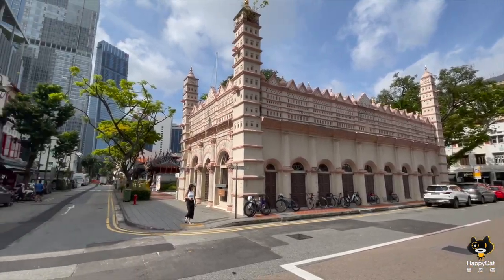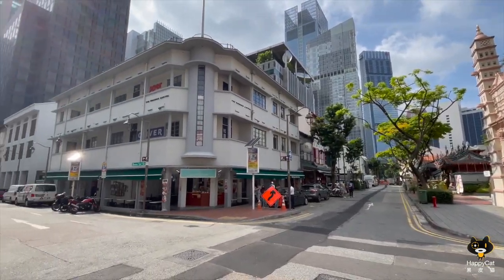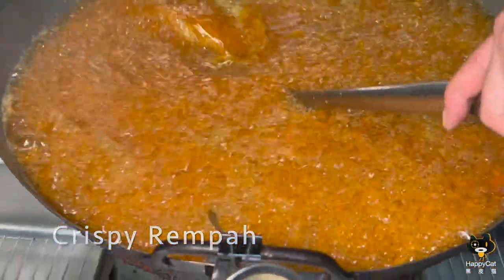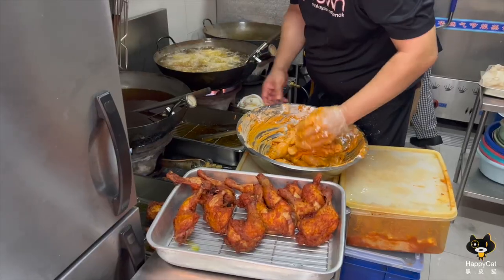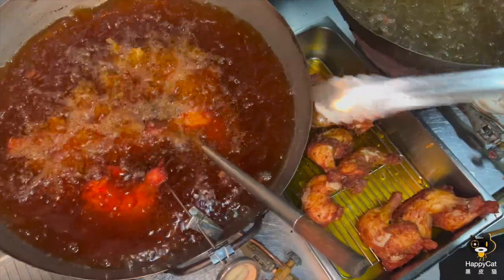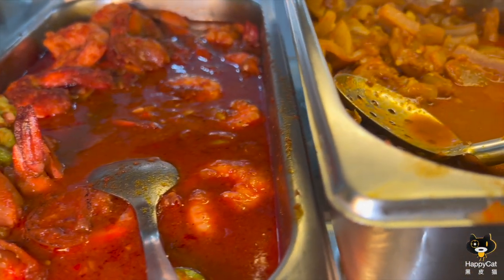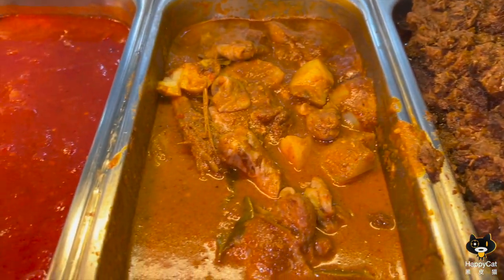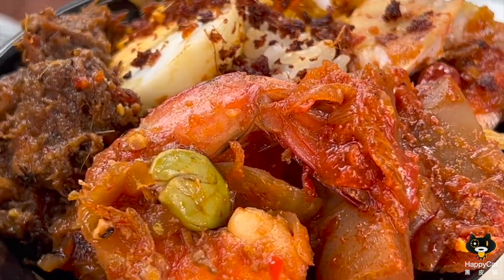True Malaysian Nasi Lemak inspired by some of the best found at Damansara Uptown near Kuala Lumpur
Two buddies, Mervyn Koh and Simon Phun, grew up together at Damansara Utama in Uptown village - a place known for Nasi Lemak. Yearning for the flavour that has ingrained in their memory since childhood, both made a career switch to pursue their passion offering their hometown food at Telok Ayer Coffeeshop.

The stall's logo features a big chicken drumstick in the irresistible signature dish - Nasi Lemak with Ayam Goreng Betempah. Having seasoned for 8 hours or overnight, spices are well infused in the chicken. By double frying, the meat is crispy on the outside and succulent inside. The crunchiness is made even more pronounced by the fried flavourful Rempah sprinkled over the fragrant coconut rice. Paired with the fiery hot sambal, and Achar made in Nyona style, the Nasi Lemak is unarguably one of the best!

Sambal prawns, fish, sotong and beef Rendang are other choices available.

Operating hours:
10am - 2.30pm
Closed on Sundays and public holidays

Address:
Teok Ayer Coffeeshop, 121 Telok Ayer St, Singapore 068590

Join HappyCat.黑皮猫 for more food adventures! Watch the latest videos here:

We cordially invite you to join our Facebook group, & support our heritage hawker food offered by our hardworking stall owners. 请支持和加入黑皮猫的脸书社团的最新动向和发展

If you have a story to share and are keen to be featured on the channel, drop us an email!